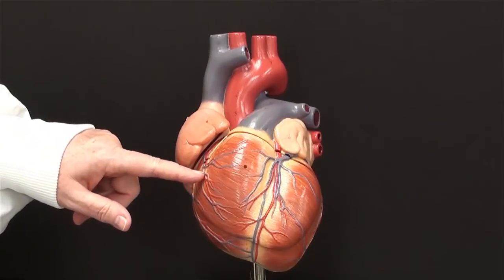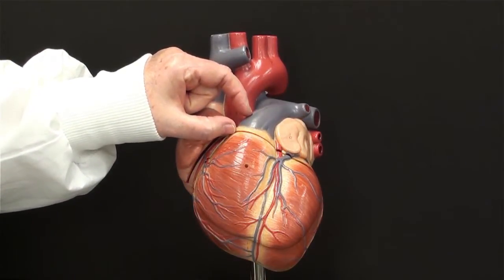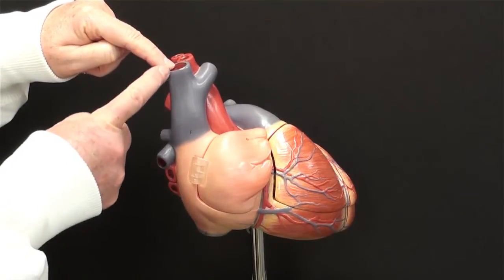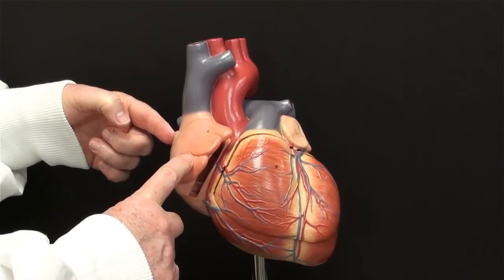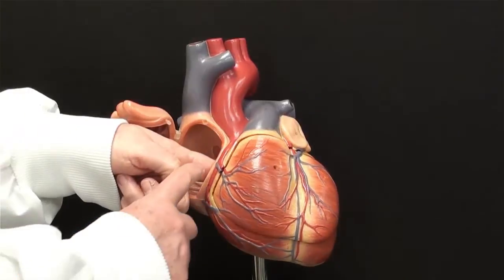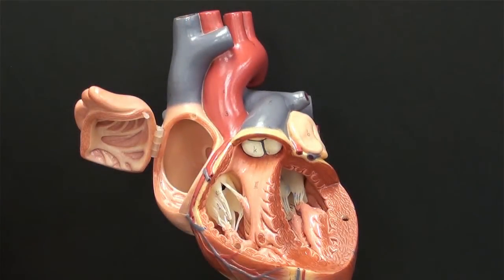heart Dissection Model